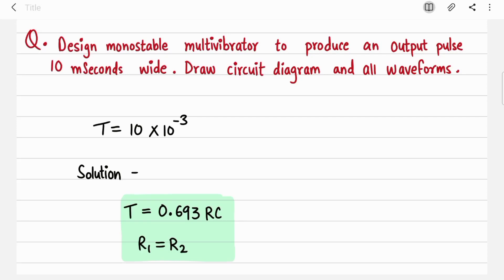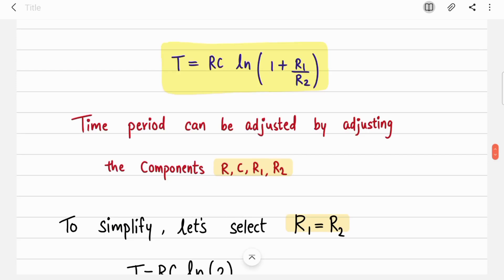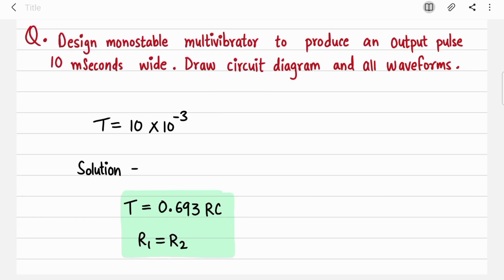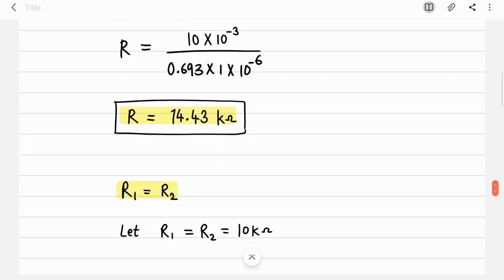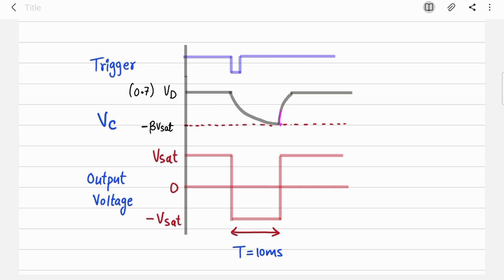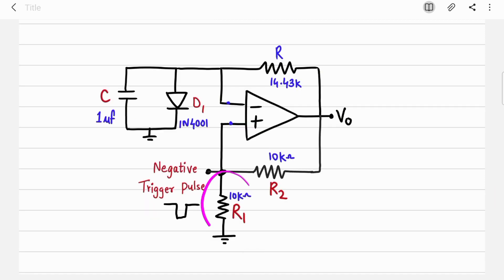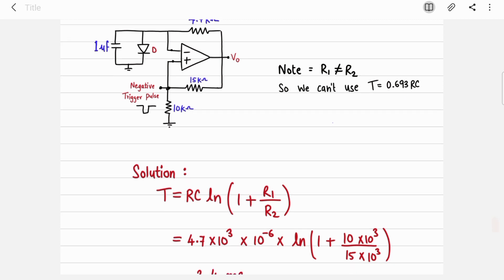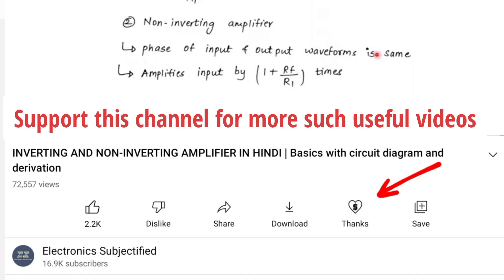NUMERICALS - Design monostable multivibrator using Opamp - Solved Exam Questions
Monostable multivibrator numericals are covered in this video.
Question 1 - Design monostable multivibrator to produce output pulse 10 msecond wide.
Question 2 - Find pulse width for the following circuit diagram.